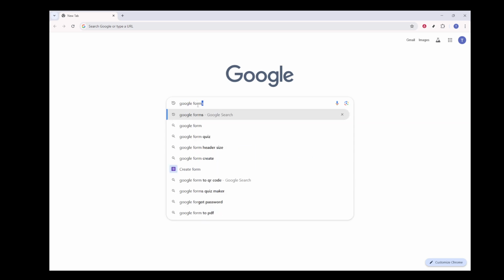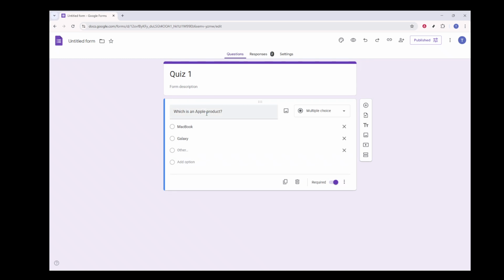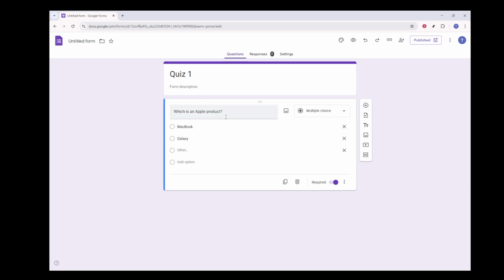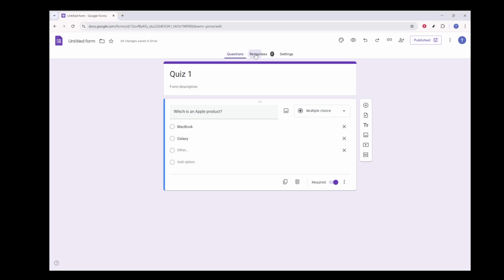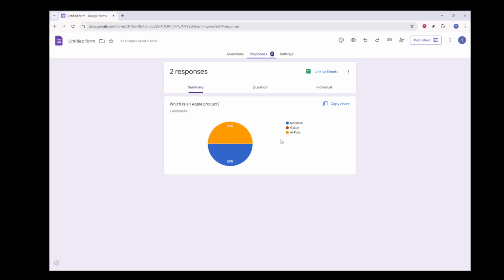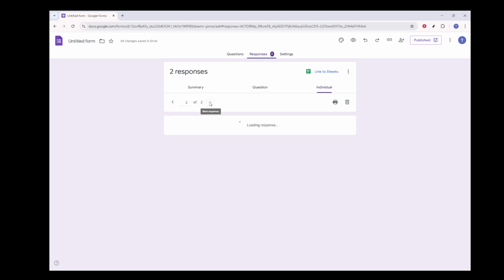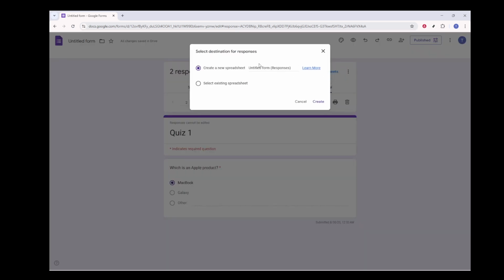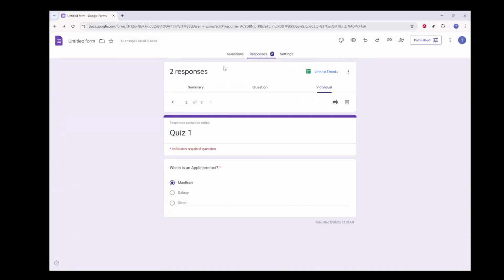How to View Filled Google Forms [2025 Guide]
In today's video we cover: how to view forms, filled google forms, google forms tutorial, view google form responses, google form tips, analyzing google forms, google forms guide, check google form results, google forms for beginners, manage google forms, google forms data, access google forms, google form insights, google forms features, online forms, form response analysis, google forms overview, digital forms guide, form management tips